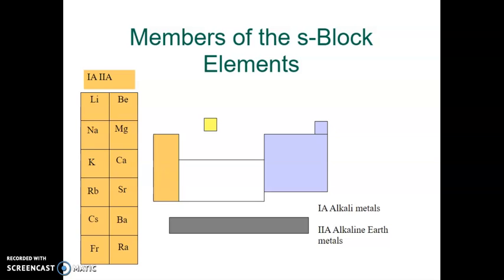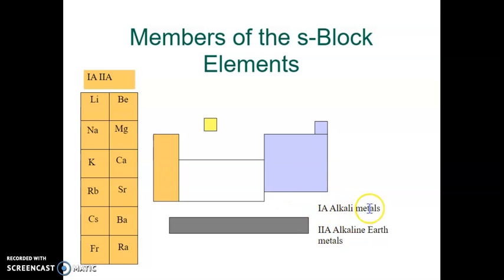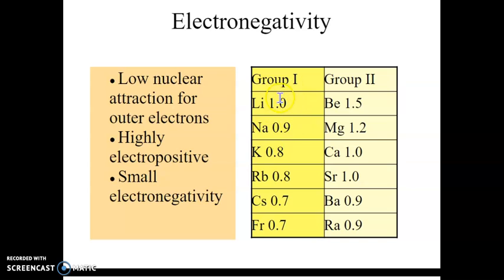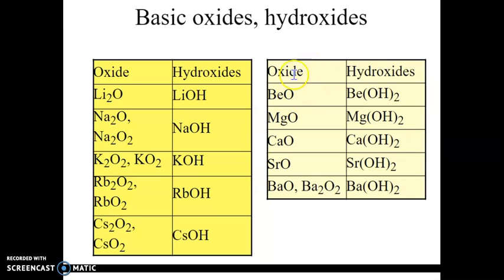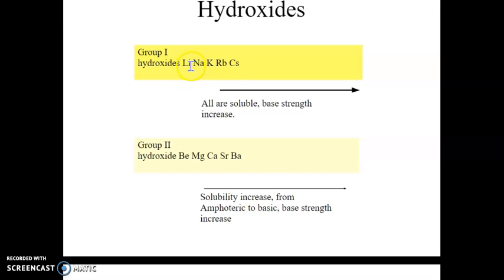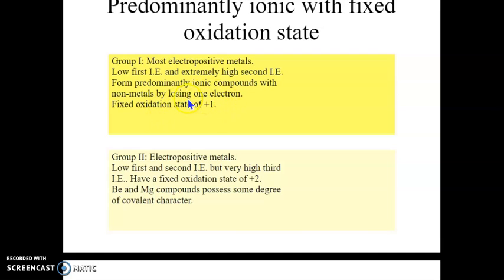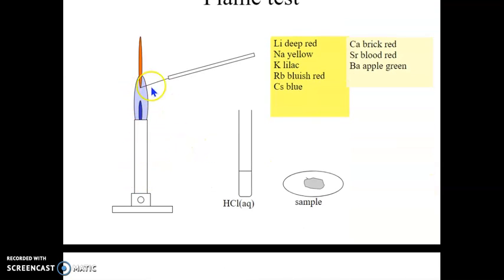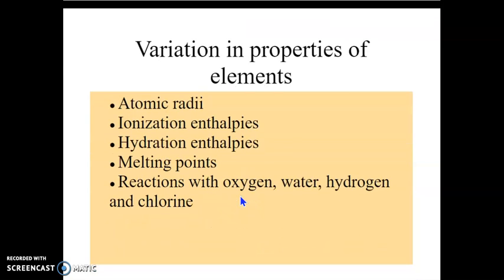S-Block Elements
B.Sc I Unit - II Lecture No.1